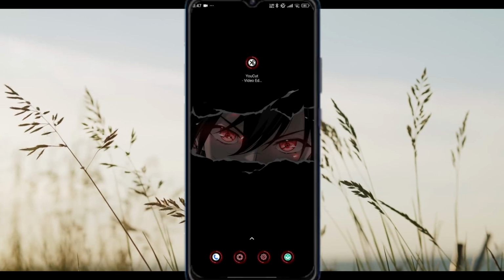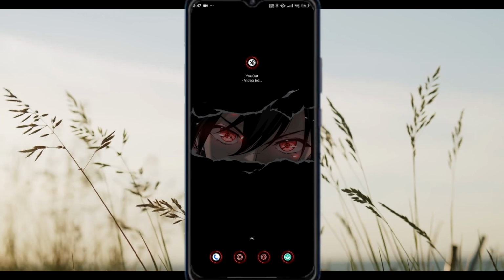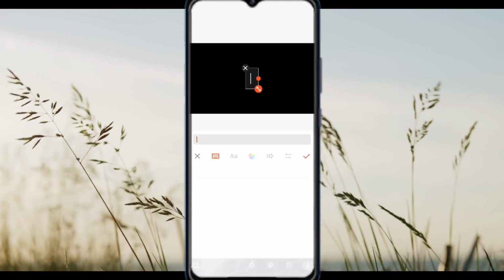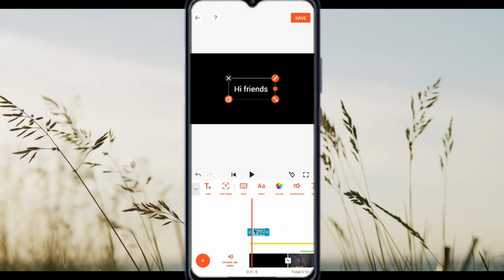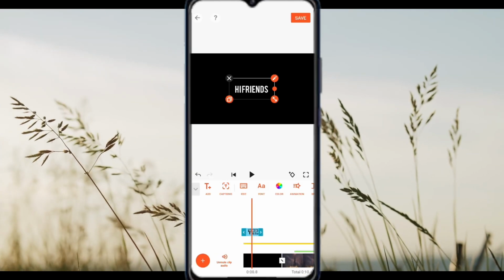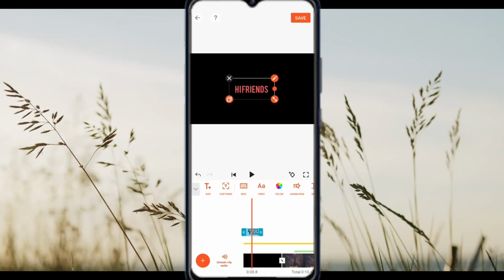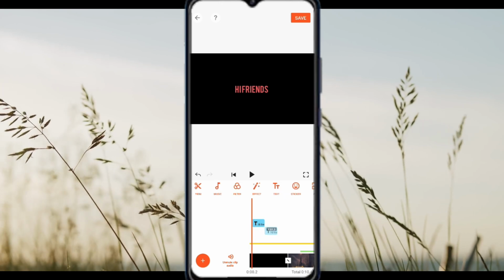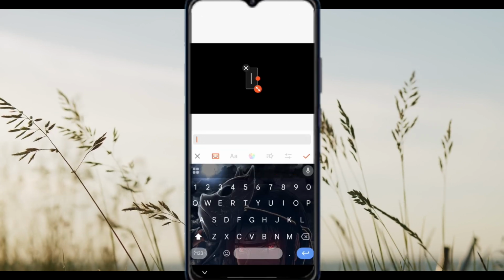How to Add Subtitles in Youcut 2025?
Adding subtitles to your videos in YouCut is a straightforward process that enhances accessibility and viewer engagement. Whether you're creating content for social media platforms like TikTok or YouTube, incorporating subtitles ensures your message reaches a broader audience. YouCut, a user-friendly mobile video editor, offers intuitive tools to add and customize subtitles effortlessly.

By utilizing YouCut's subtitle feature, you can input text directly onto your video, adjust font styles, sizes, and colors, and position them precisely where you want. This flexibility allows you to synchronize subtitles with your video's audio, providing a seamless viewing experience for your audience.